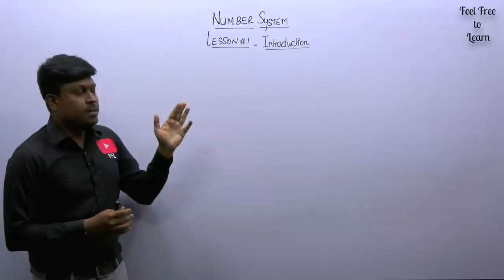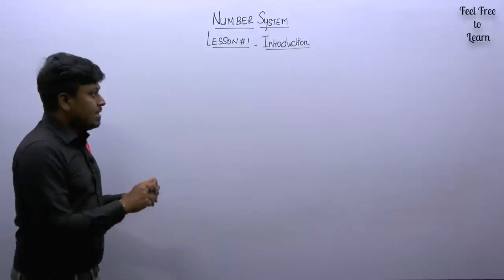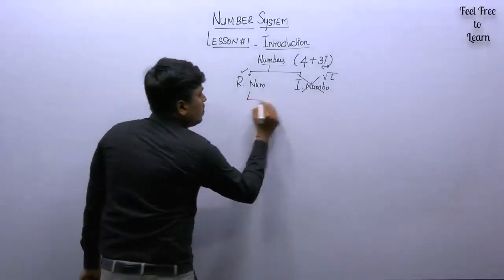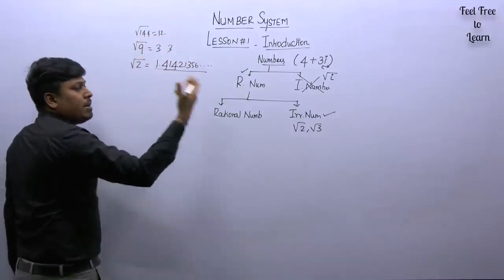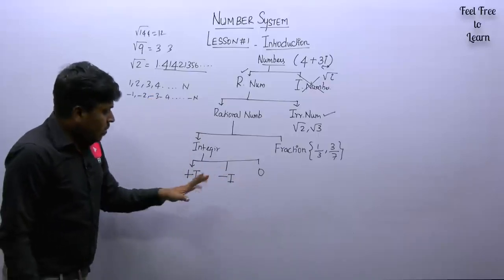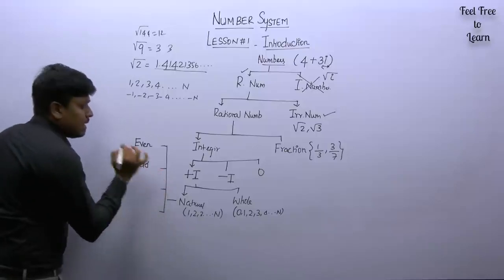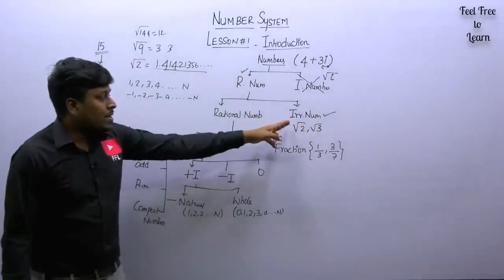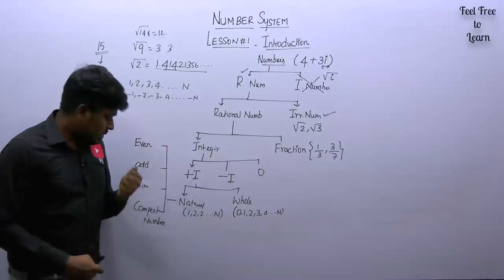Number system 1